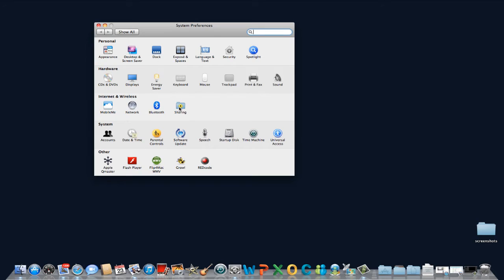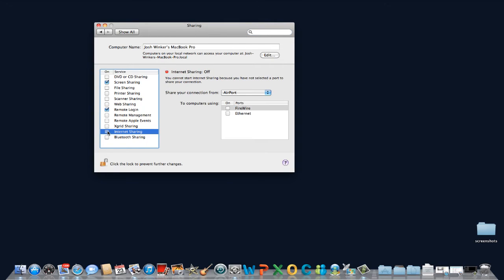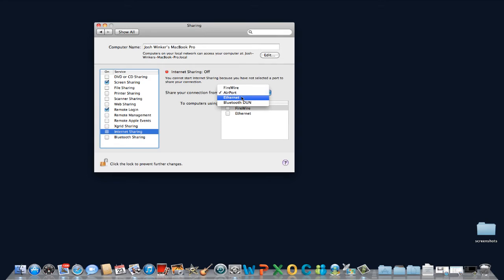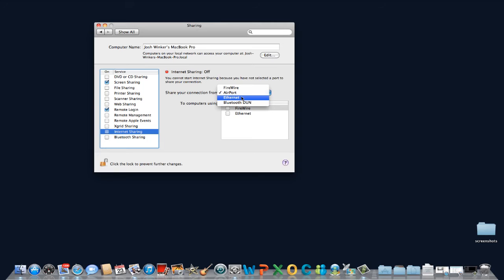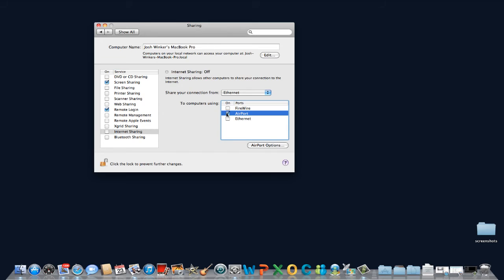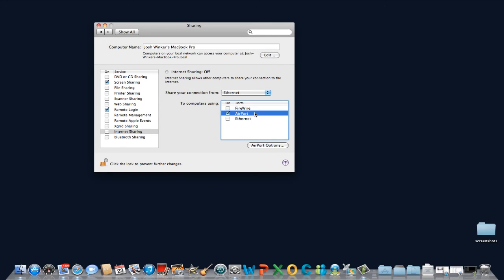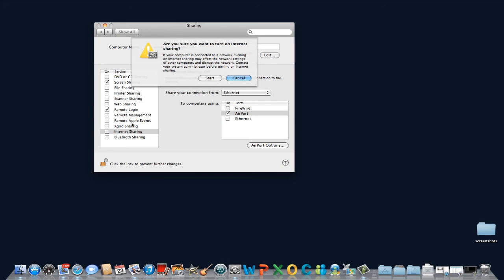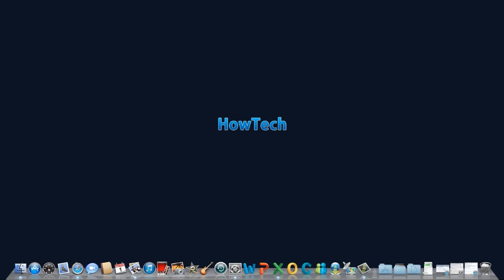How to Use Your Mac as a Wi-Fi Hotspot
In this tutorial, you will learn How To Use Your Mac As A Wifi Hotspot.

Turning your Mac into a wifi hotspot is an excellent and efficient way to connect to the internet with your mobile devices when a hardwired connection is available but no wifi signal is available.

In the Dock, click on System Preferences.  In the Internet and Wireless row, click on  Sharing.

In the window to the left choose Internet Sharing. In the Share Your Connection From dropdown menu, select Ethernet. This is based on the assumption that you are in an environment where there is no Wifi connection, but you do have access to a hardwired connection. After all, if Wifi were available, there would be no need to create a Hotspot!

Choose to share with computers using Airport, from the list. Click on Airport options and assign your hotspot network  a name. You can also choose to password protect it.

Lastly, check the box next to Internet Sharing. You have created a Hotspot network.